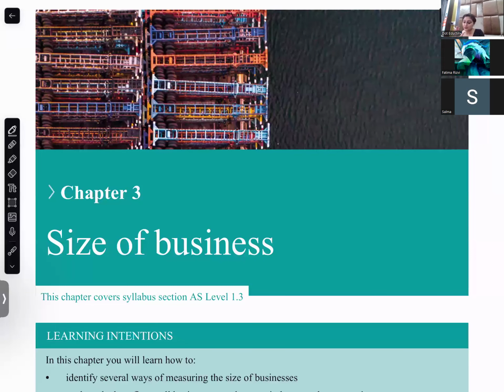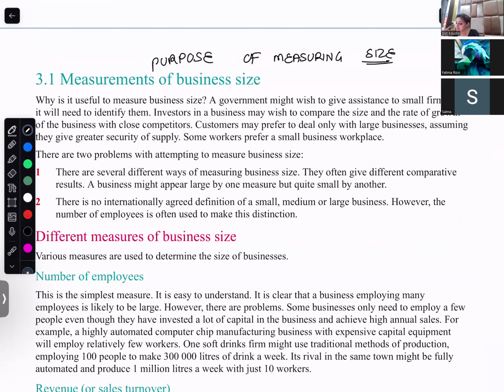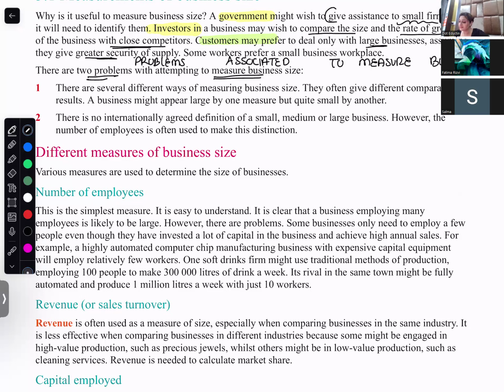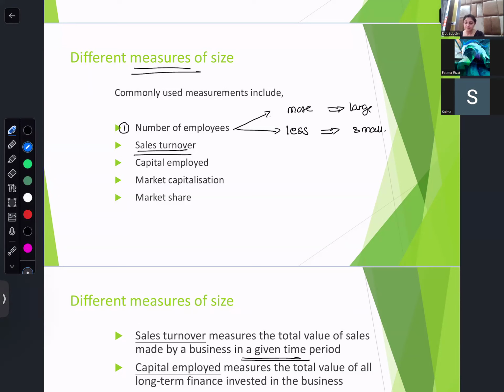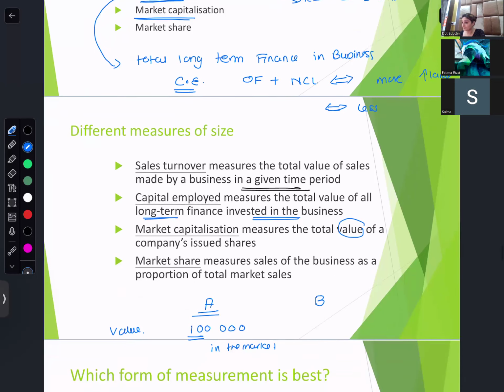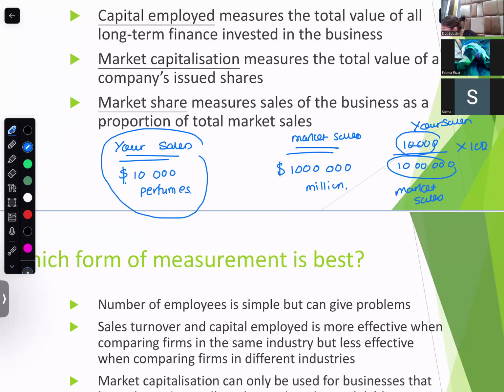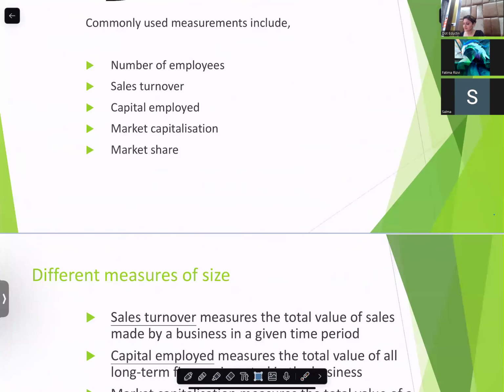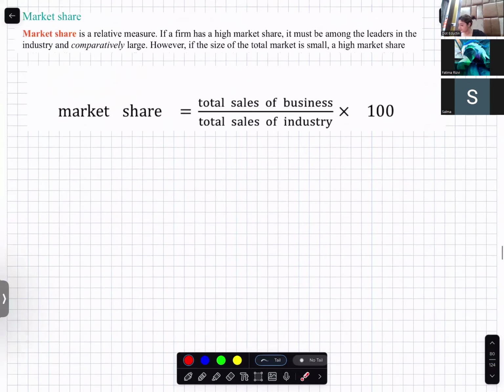3 .1 Measurement of Business Size ( AS Business)